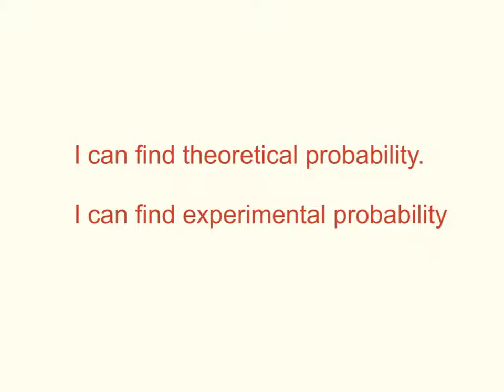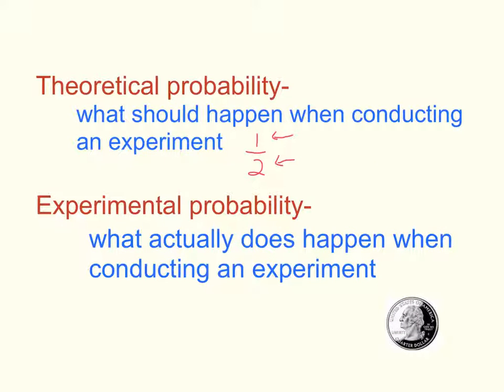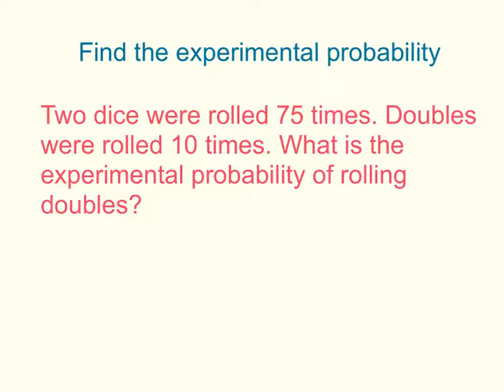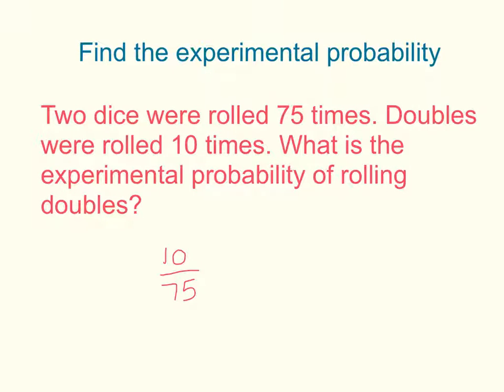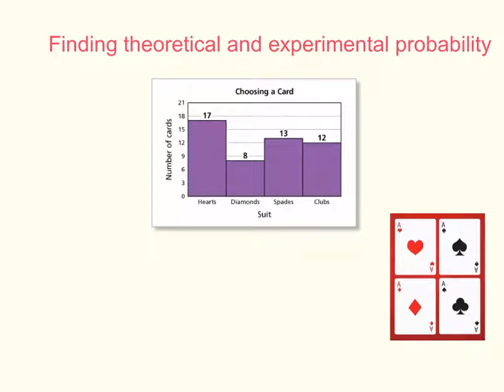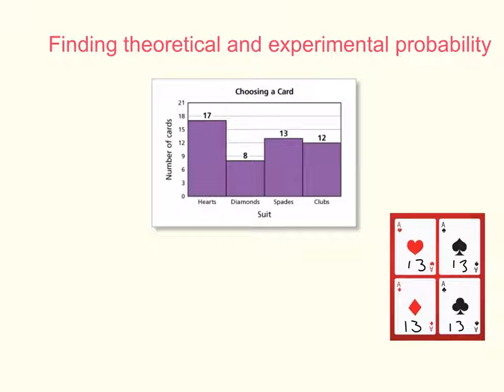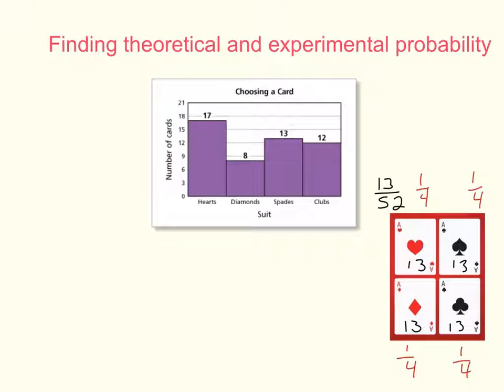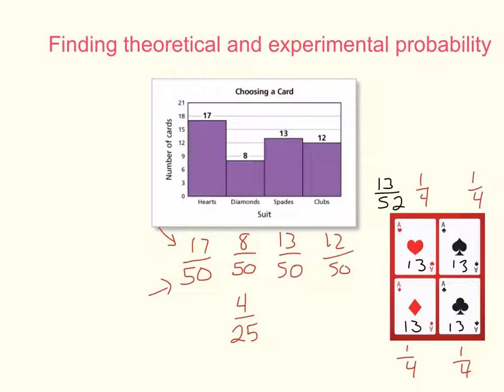PA Explorer Math Lesson 13.6